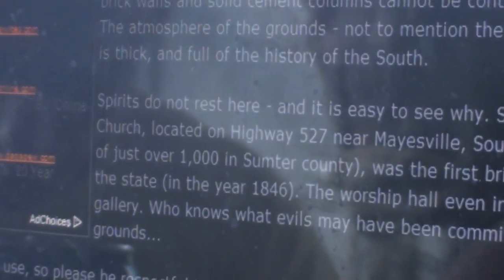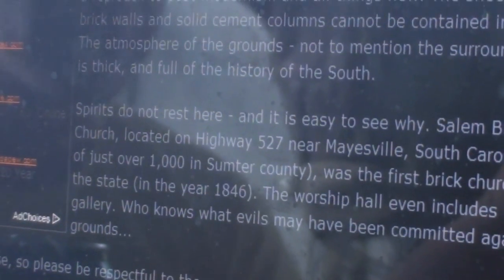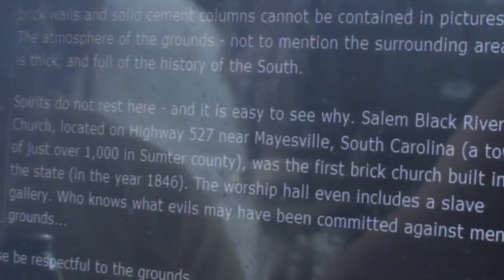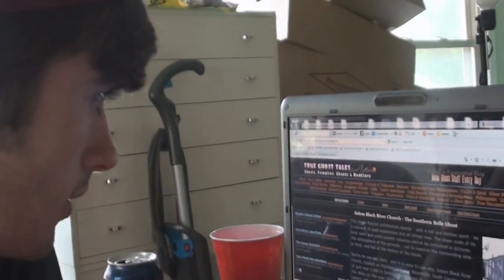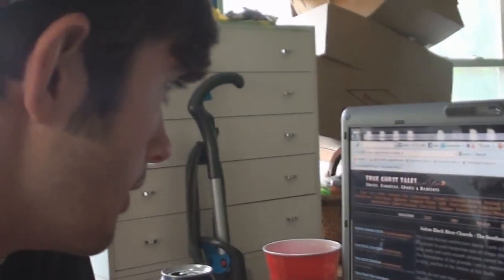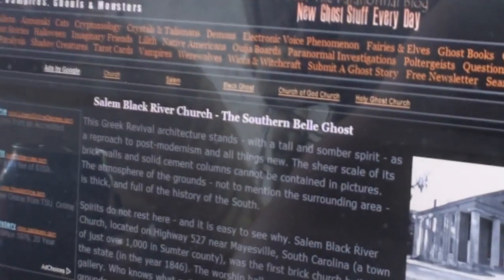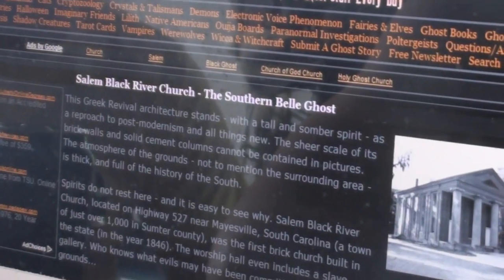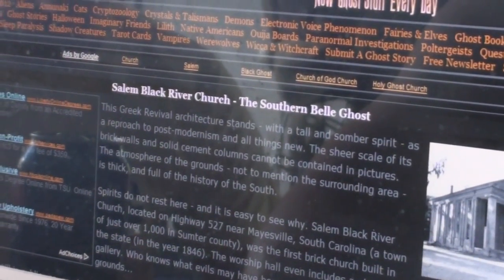Ghost Hunting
Kyle White getting possessed.